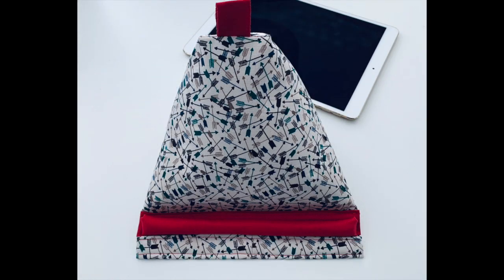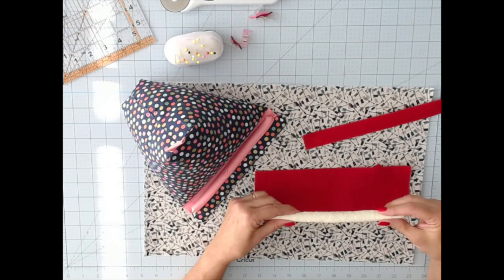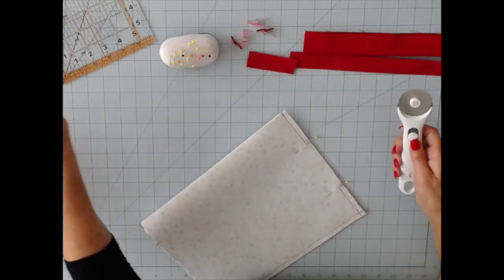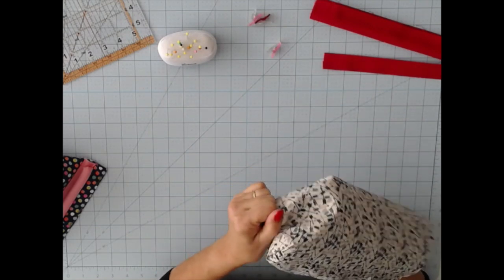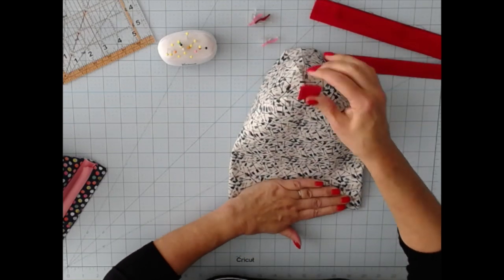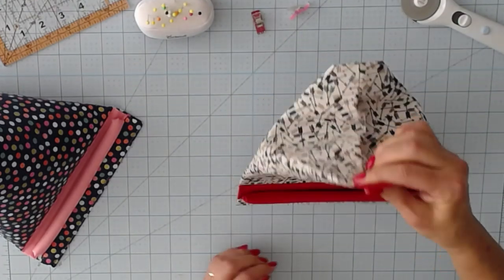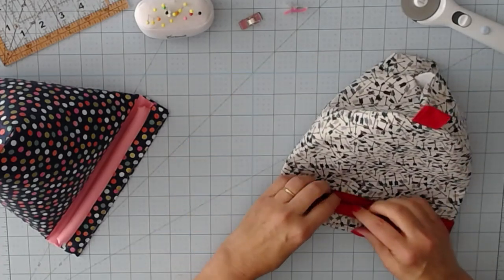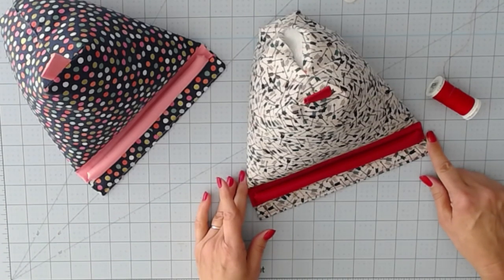AN IPAD PILLOW...with Cricut Maker....How To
This video is about AN IPAD PILLOW...with Cricut Maker. How To
***CRICUT LOWEST PRICES of the YEAR SALE!
*Access Member Discount applies.
Machine Best Prices of the Year!
***Makers: $349, Maker Bundles starting at $399
***Explore Air 2: $199, Explore Air 2 Bundles starting at $239
(aff)